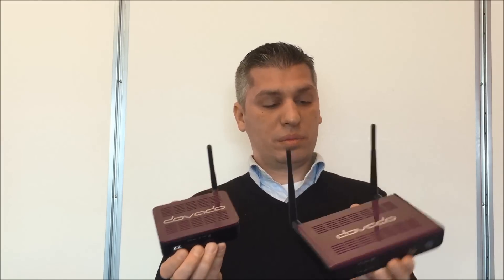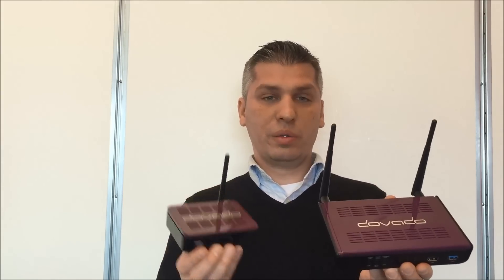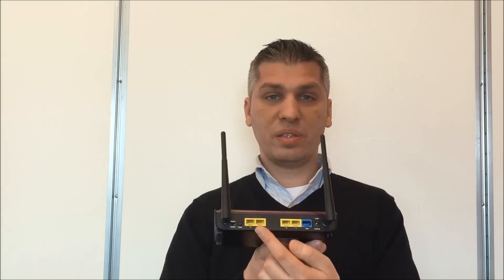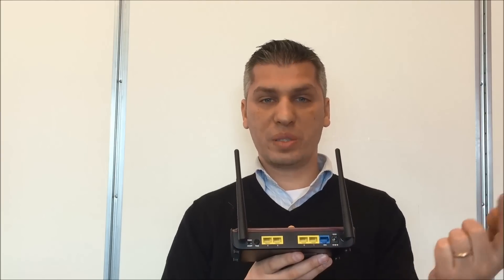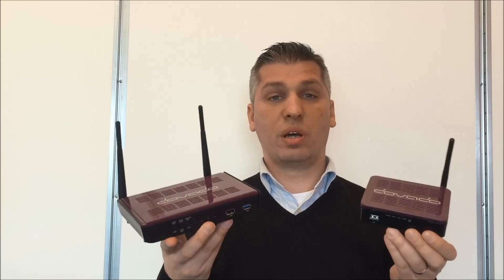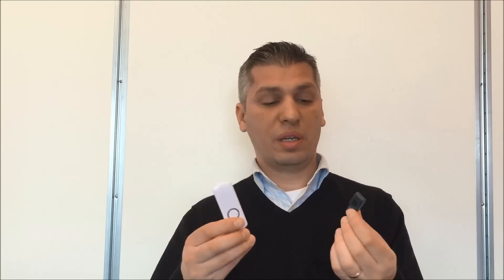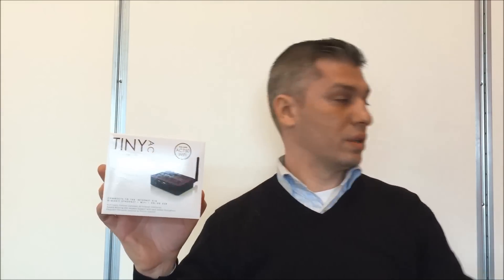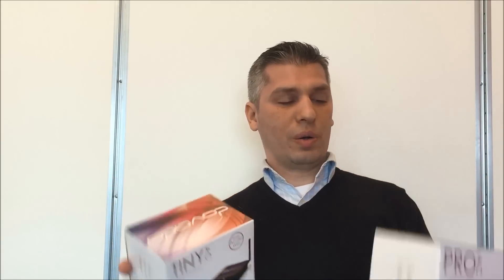DOVADO PRO AC - Universal Access Router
The Dovado Pro AC is the King of Connectivity! It can connect to any broadband source, be it Fixed, Mobile or an other WiFi network thanks to SpotBoost technology! In addition, it contains plenty of cool features such as a VPN client, NAS-storage, Home Automation (Z-Wave, Belkin WeMo, TellStick Classic, Gembird), Mobile User Interface and the longest list of supported 4G/3G USB Mobile Broadband modems and and Mobile Hotspot devices. Backed with 802.11ac WiFi, a total bandwidth of 1200Mbps is at your disposal, along with 4+1 Gigabit Ethernet ports and two detachable WiFi antennas. A true power horse!